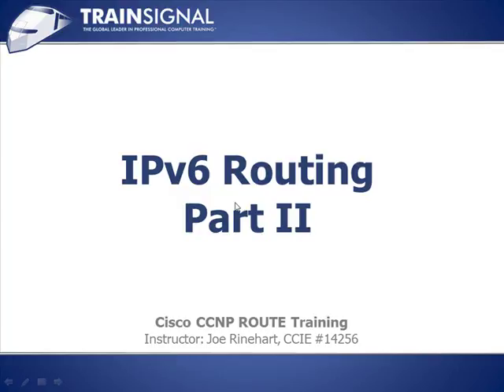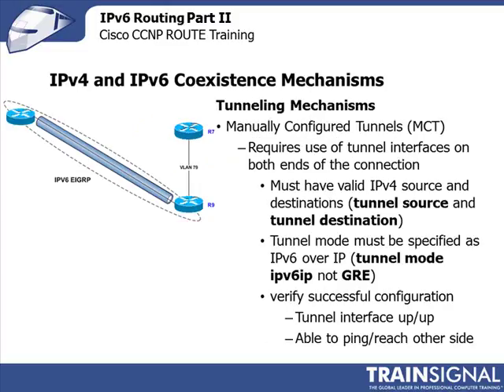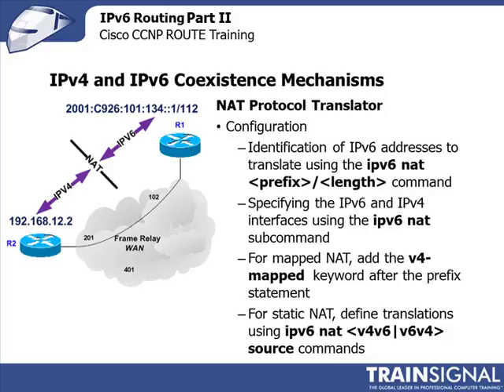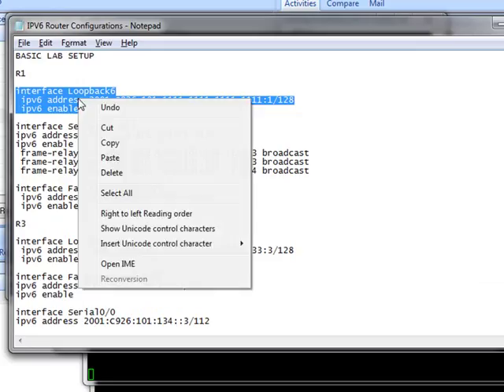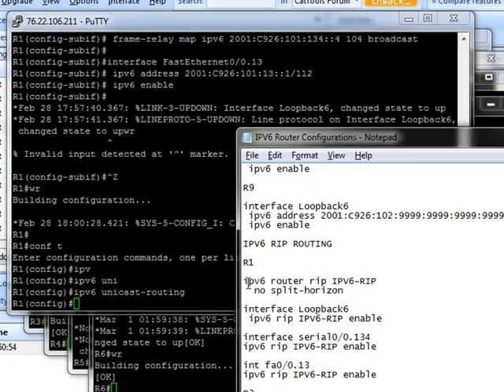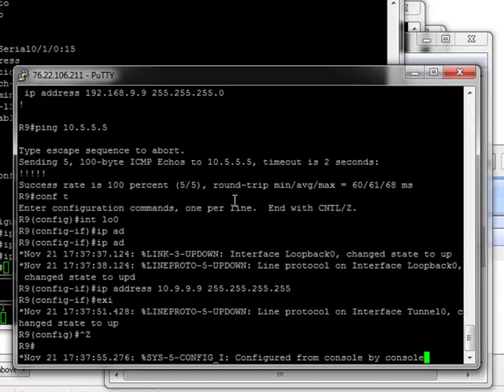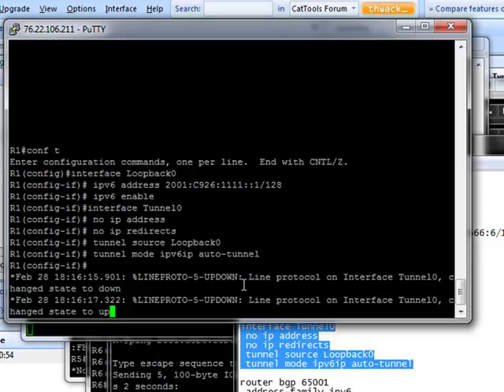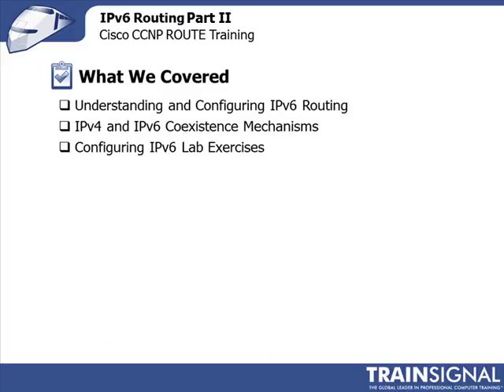Lesson 22 IPv6 Routing Part II